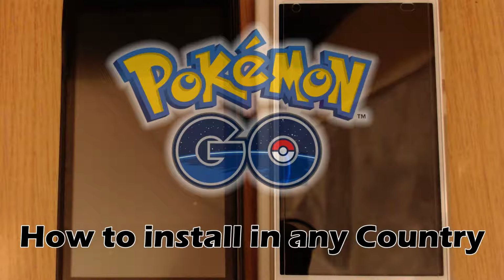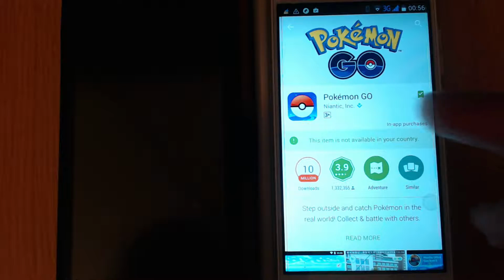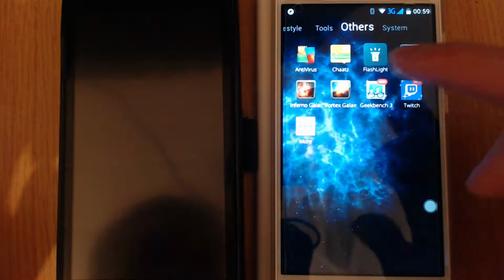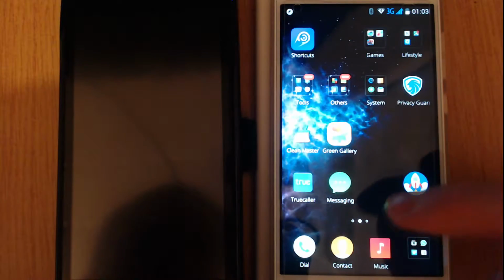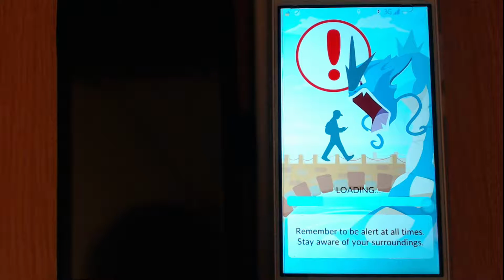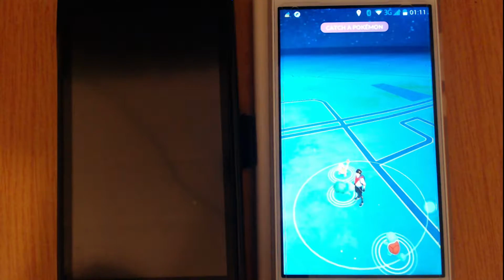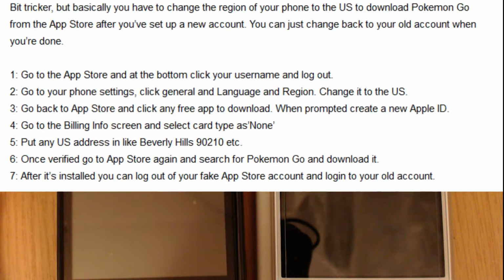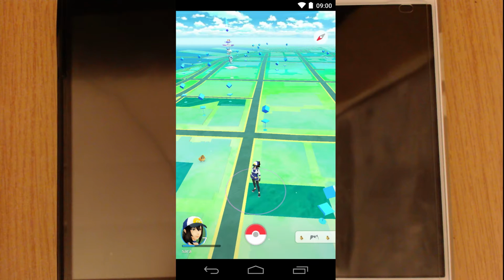How to get Pokemon Go in any Country Android + IOS - Install play APK download Today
Like this Video? Become a Superdude today

Download APK file above

Android:

1: go to your Settings and then Security.
2: Scroll down to Device Administration and uncheck ‘Unknown Sources’ to allow installation of apps from source other than the Play Store.
3: Then go to your browser and head to the APK Mirror site HERE to download the 58 MB Pokemon Go file.
4: Depending on your version of Android, once the download is complete you’ll either be promted to install it or have to find it in your downloaded files folder and click it to begin the install. It will come with warnings about installing unknown files, accept and wait till the install completes.
5: Once installed and opened you have to set up an account and you’re good to go.

iOS:

Bit tricker, but basically you have to change the region of your phone to the US to download Pokemon Go from the App Store after you’ve set up a new account. You can just change back to your old account when you’re done.

1: Go to the App Store and at the bottom click your username and log out.
2: Go to your phone settings, click general and Language and Region. Change it to the US.
3: Go back to App Store and click any free app to download. When prompted create a new Apple ID.
4: Go to the Billing Info screen and select card type as’None’
5: Put any US address in like Beverly Hills 90210 etc.
6: Once verified go to App Store again and search for Pokemon Go and download it.
7: After it’s installed you can log out of your fake App Store account and login to your old account.

not available in your country ?

How to make Pokemon Go app available in your Country - Install and play in any country Today

How to get Pokemon Go in your Country Android + IOS - Install & play any country Today available
- 1080p60 gameplay  - PS4 - PC